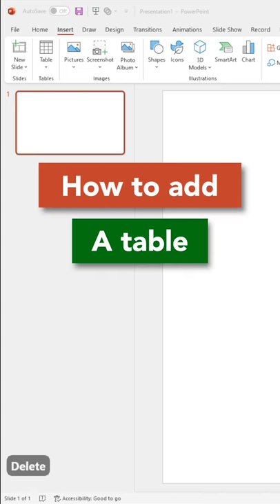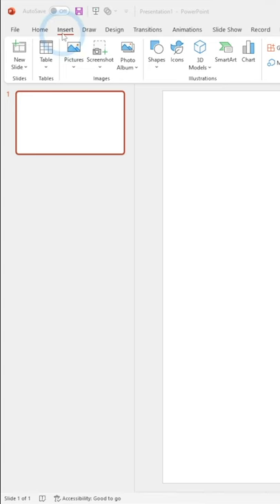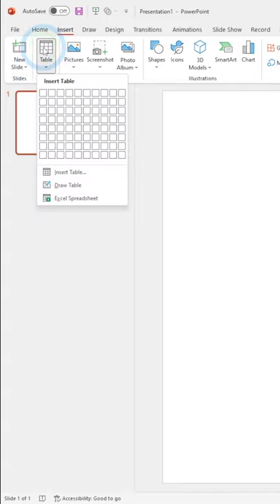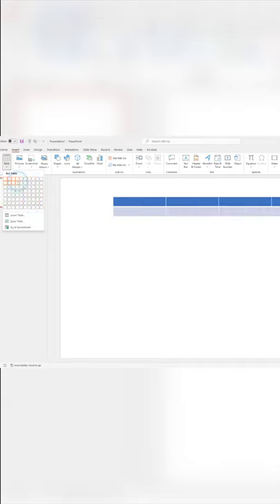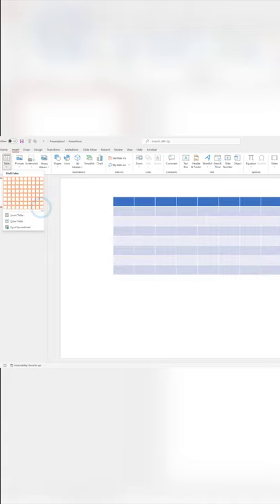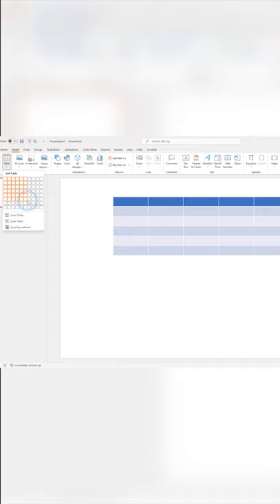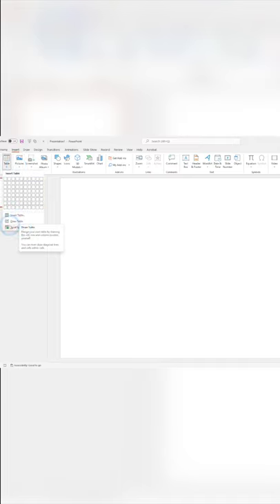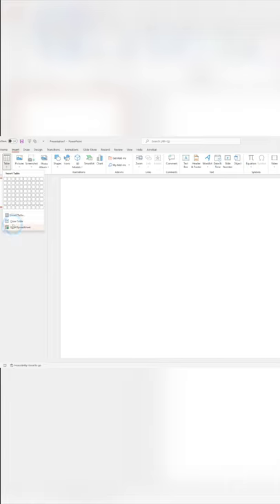How To INSERT a TABLE in PowerPoint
In this I'll share How to insert a Table in PowerPoint. Hope you enjoy it and find this short tutorial helpful! :)

🙌🏻 Don't see what you are looking for?